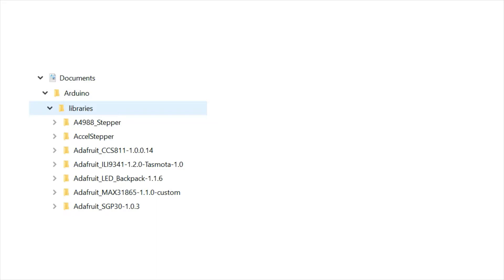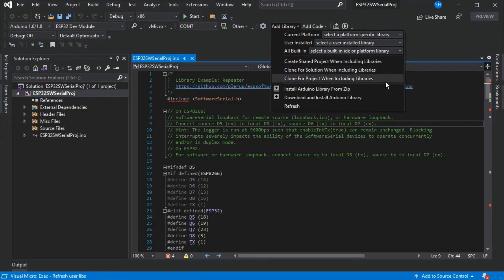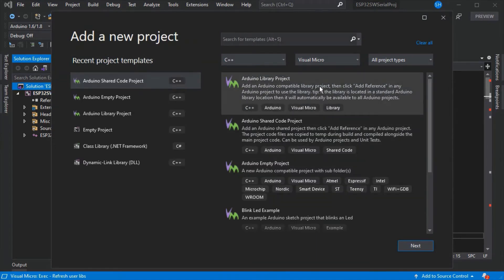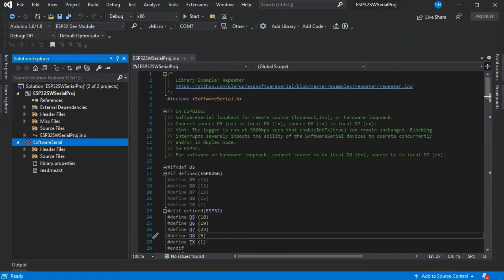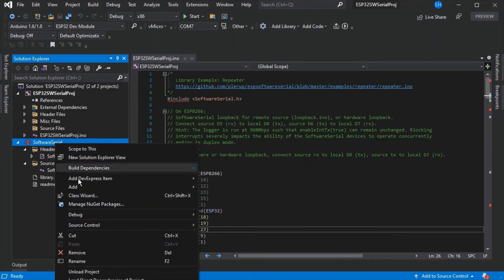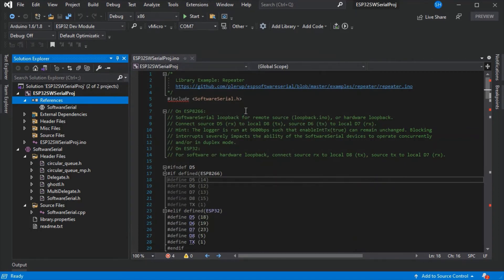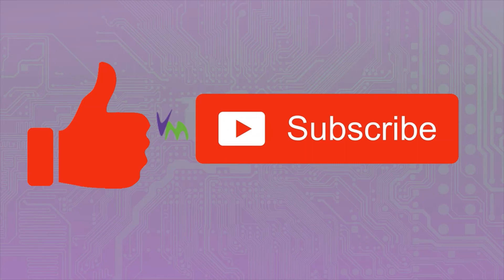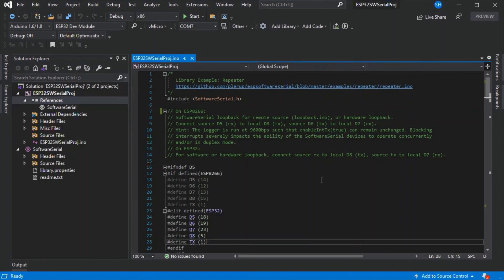Control Arduino Libraries with Shared Library Projects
If you want to have control over what libraries your projects use, without having to maintain multiple clones of the library across your machine, this is the tool you need!

Using the Shared Arduino Library Projects in Visual Micro, lets you control where you store your libraries, and which projects they are included in.  This means you can work outside of the normal Arduino Library folders, and keep control over Library versions for multiple projects, with only one set of library source code to update when needed.

This can save hours of frustration when libraries clash or its unclear how they are detected in the build process, and means you can be sure exactly what library your project is using, and where it comes from.